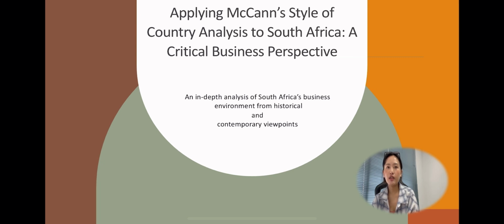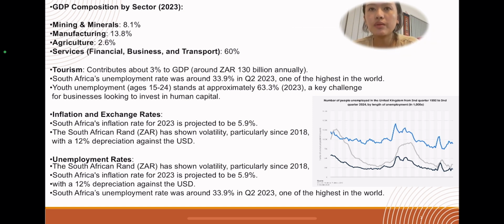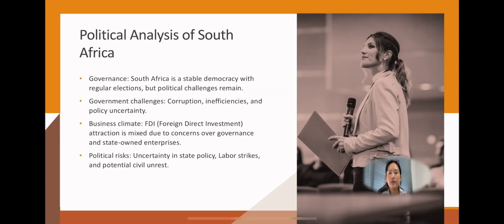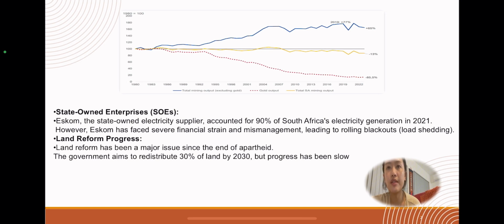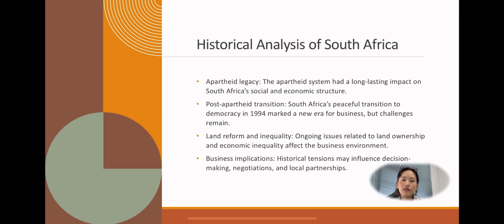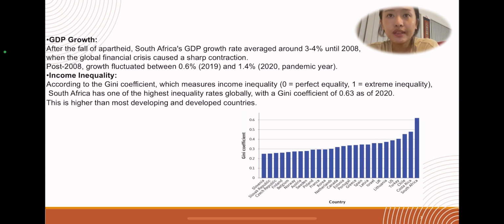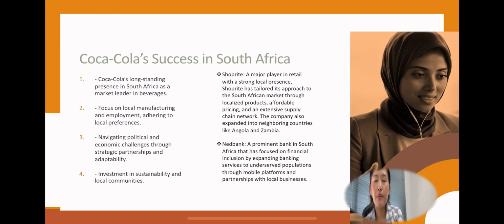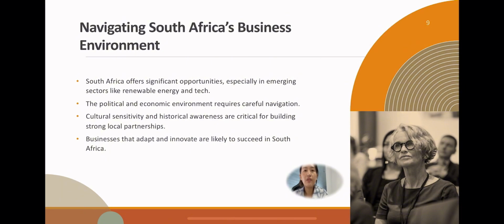Applying McCann’s Style of Country Analysis to South Africa. A critical Business Perspective.